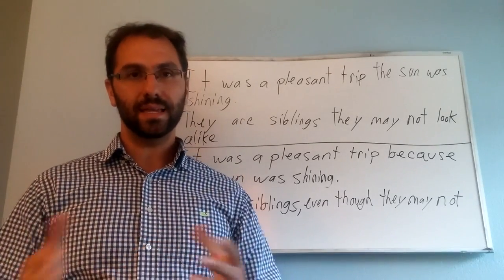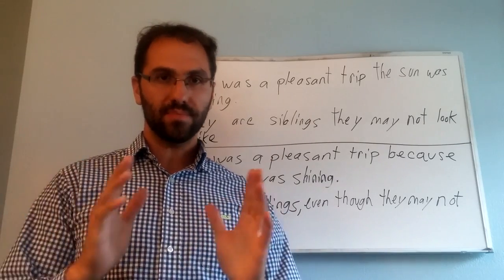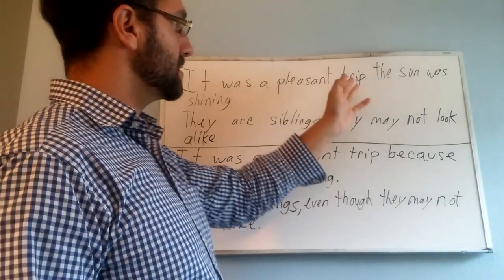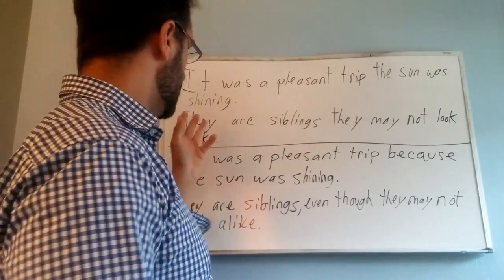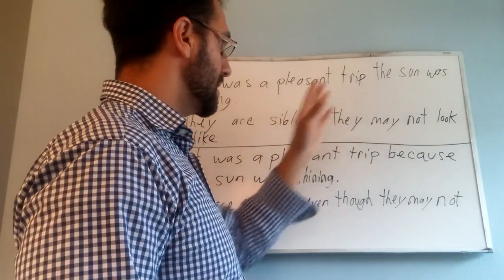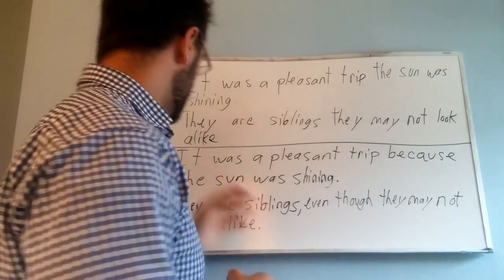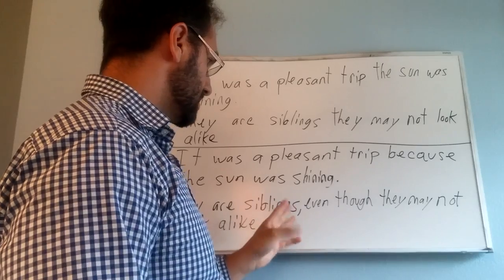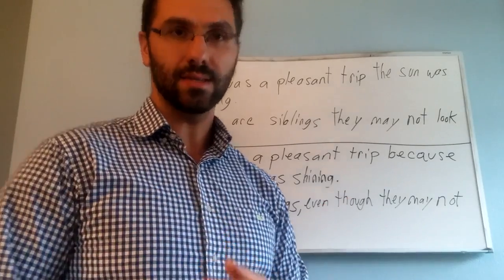Typical Sentence Errors- Run on sentences